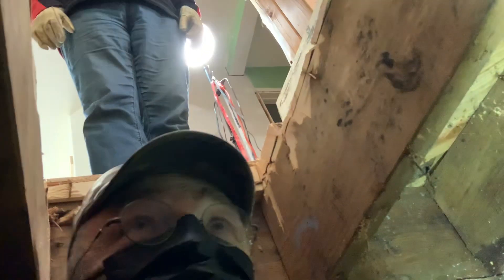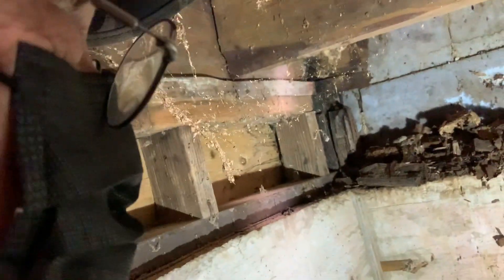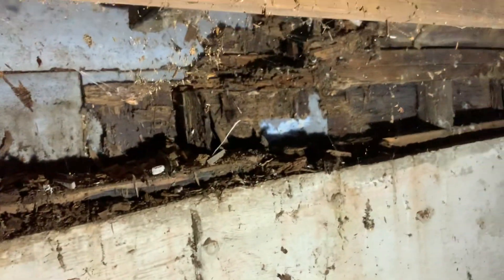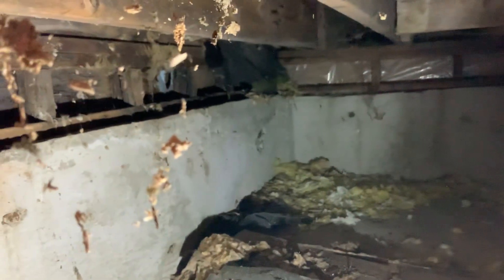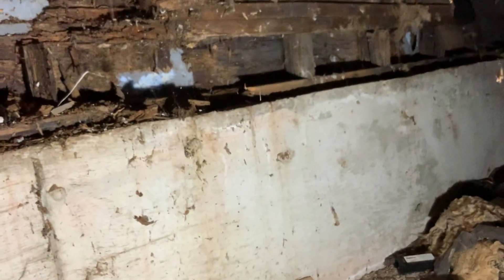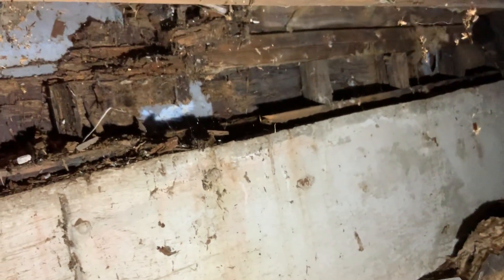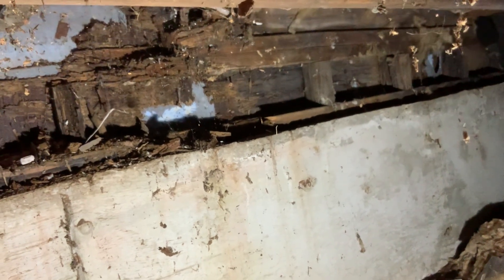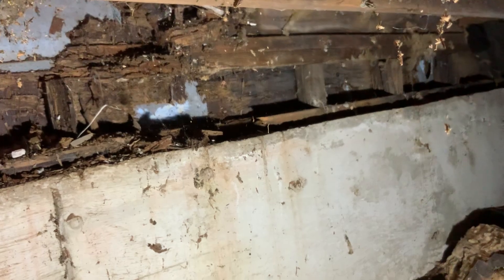What lies hidden, The Downbelow… June 2, 2023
Sometimes its best not to look.  Our adventure with our old house continues… we pulled the old threshold and discovered what it was hiding in the space below.  This section was inaccessible until now so had escaped our notice.  Now we switch our reno priorities to deal with this problem.